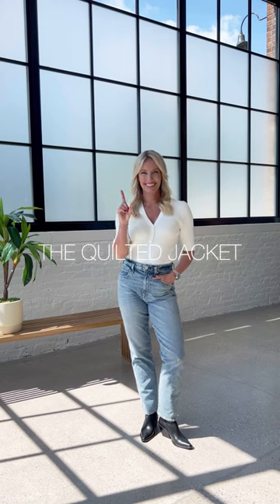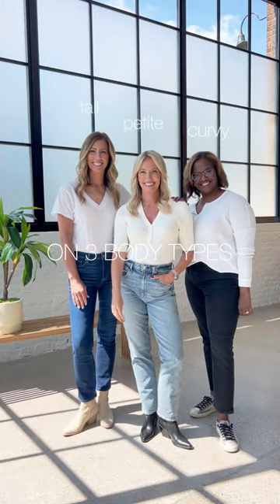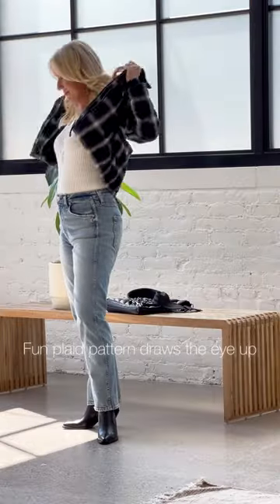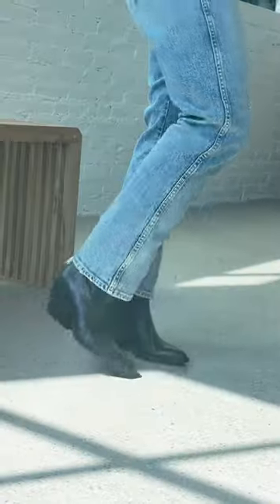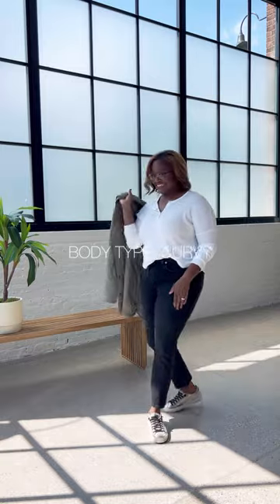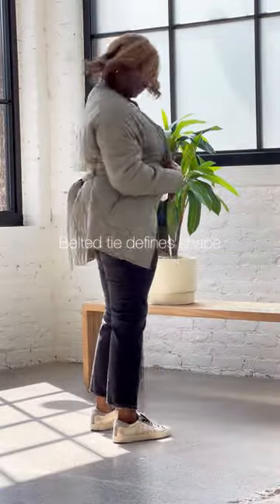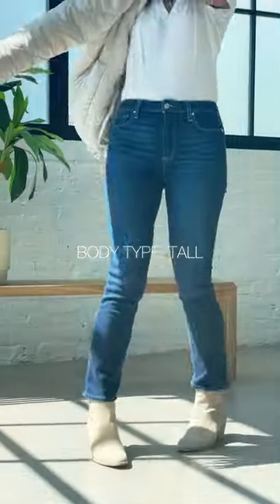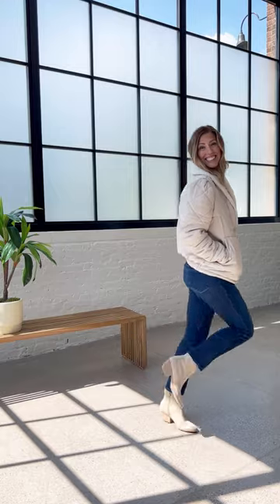Q&A: Quilted Jackets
Loving fall's quilted jacket trend, but don't know which one to try? We've got you covered with 3 of our favorites—whether you're tall, petite or curvy. Item links & details below!

See the full selection of clothing and shoes featured in this video at EVEREVE.com

 0:00 // Intro

0:10 // Heidi
Think Royln Cloud Bag Coming Soon!

 0:26 // Steph

0:39 // Charla
BlankNYC Warm Hearts Quilted Jacket Coming Soon!